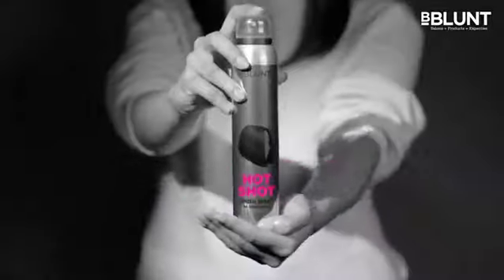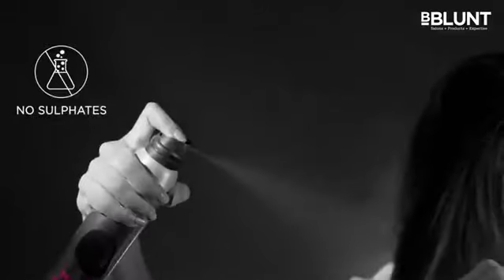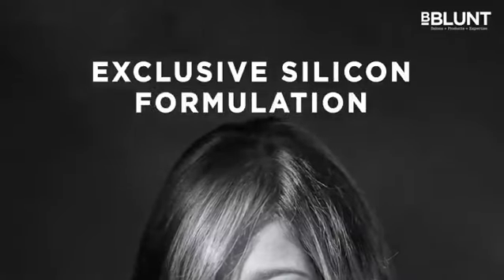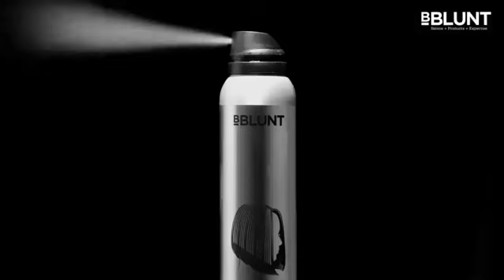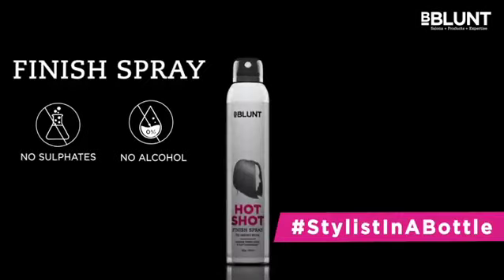trusts the power of @BBLUNTIndia Hot Shot Finish Spray with all her Shine needs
@jenniferwinget1 trusts the power of @bbluntindia's Hot Shot Finish Spray with all her Shine needs!

Every StylistInABottle is enriched with exclusive silicone formula which delivers salon-like sheen and adds luminosity to your hair. 💁🏻‍♀️

Yup, your Mane Resolutions just got upgraded to a whole new level of radiant Shine.✨

Shot by: @thelightbox_godrejone & @schbang
Creative direction: @gsingh_13
BBLUNT Team: @candymanlondon @simmerouquai @iadhuna @bharatishetty @rupamurudkar @agasketfilm

Thanks for Watching this video If you Like this Video Do Like, Share and Comment and Don't Forget to Subscribe my YouTube Channel and also ... Tabeer Fatima on Instagram: “Words can't describe how beautiful and pretty she is ... Jennifer winget maya again Beautiful Bollywood Actress, Most Beautiful